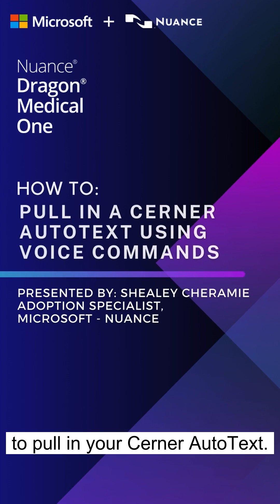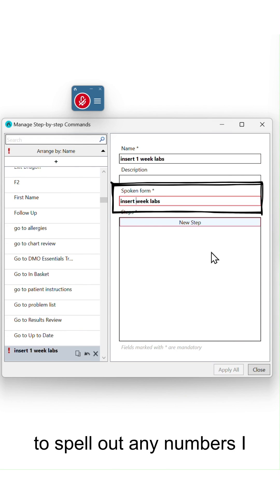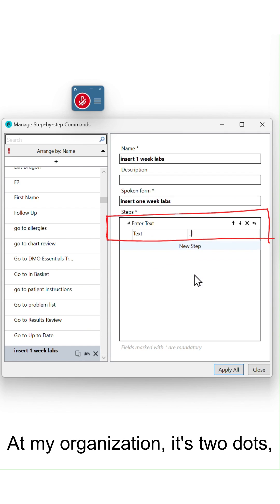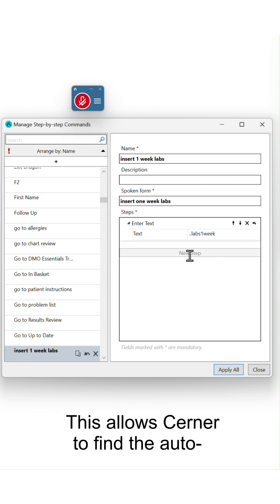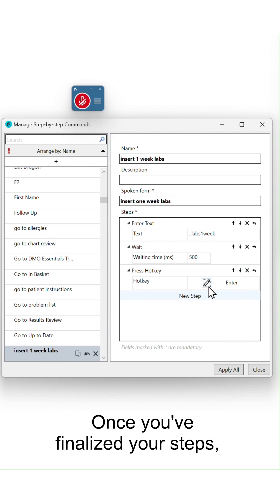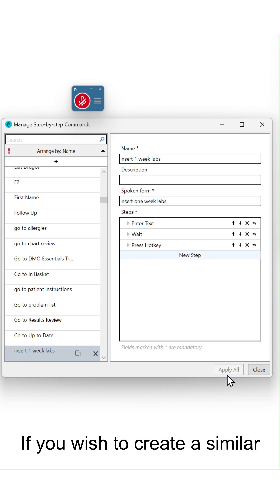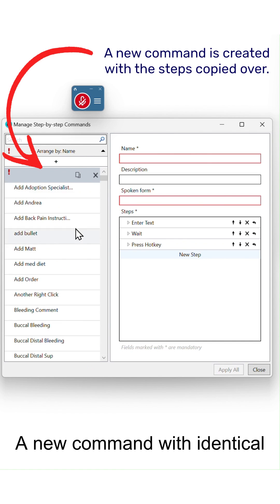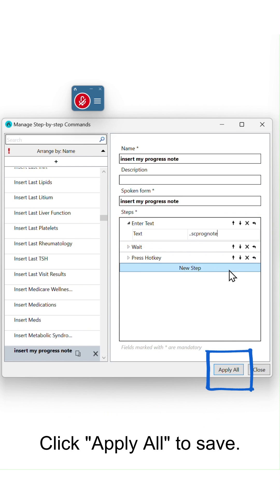How to: Pull in a Cerner AutoText using voice commands with Dragon Medical One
Want to optimize your Dragon Medical One usage? Create a voice command to pull in your Cerner Autotexts.